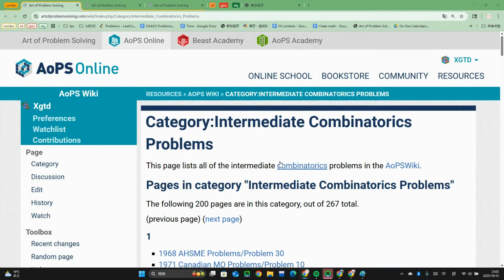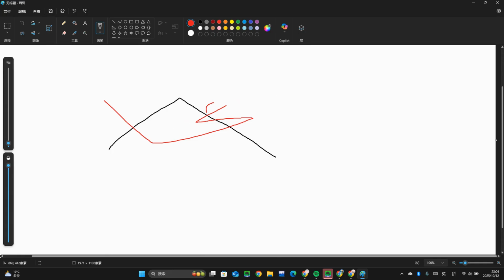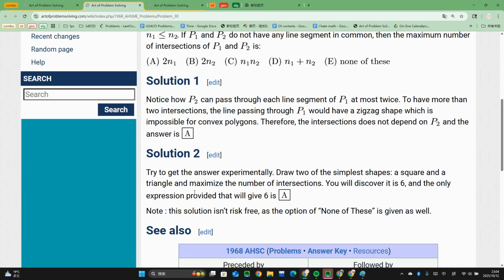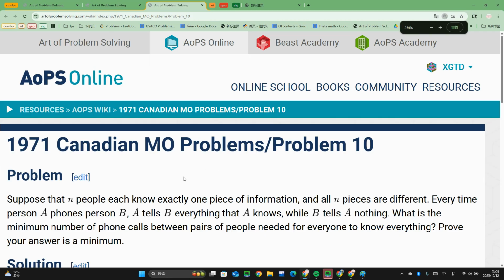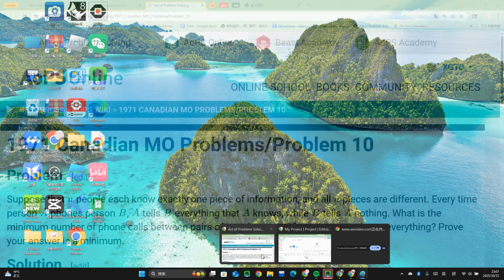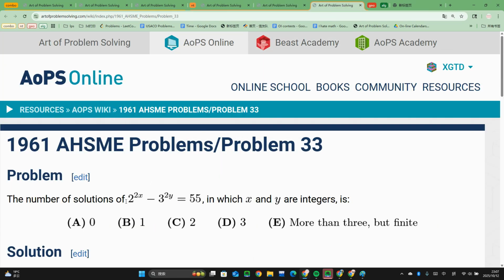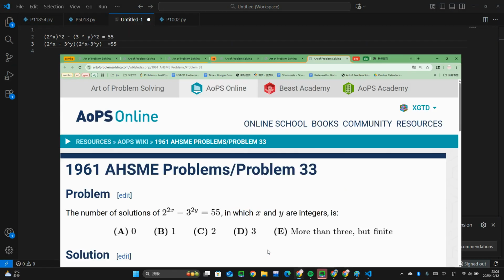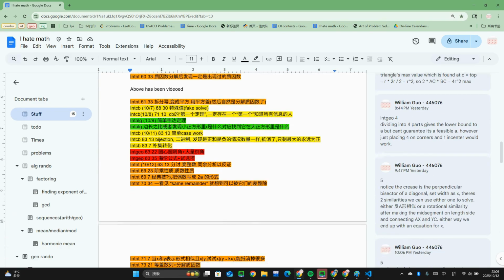aops Intermediate Combinatorics Problems 1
did some coding(2hrs of python pain-_-) some scibowl(dont wanna disappoint my coach) and some math(only nt oops addicted)